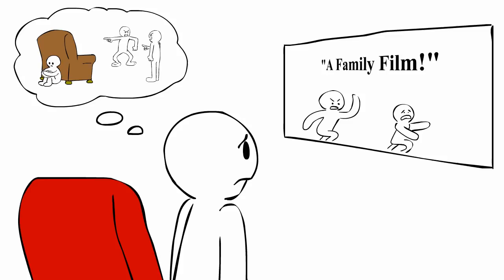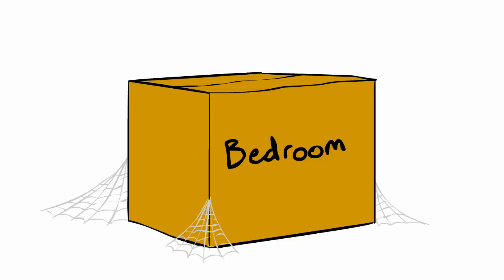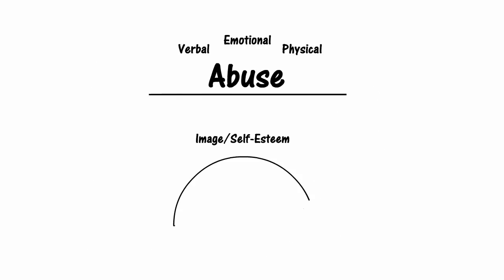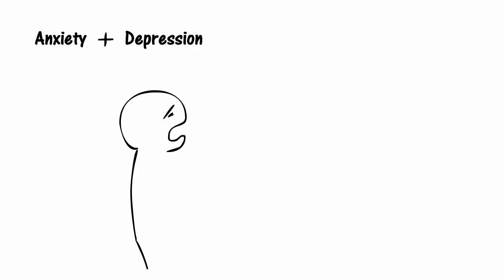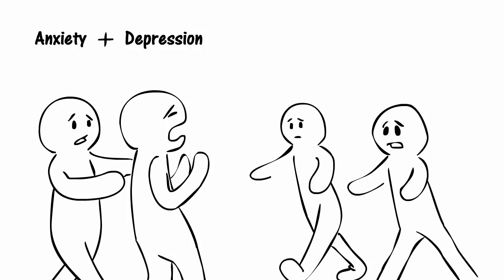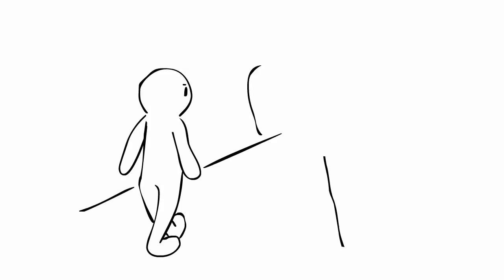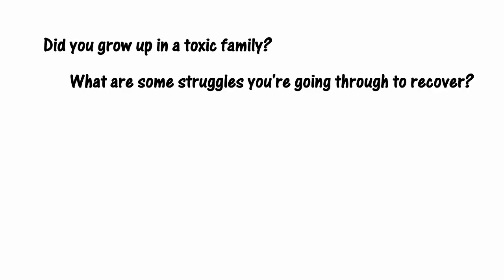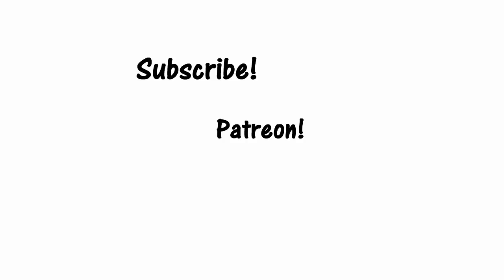5 Ways To Recover From Toxic Families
If you're stuck in a toxic family environment, there are solutions. There are ways you can cope or help yourself. Dealing with toxic family members is not something you have to do alone. We can all help one another by sharing our problems, and sharing solutions for one another.

Intro: Surey Camacho

Project Manager: Erin Bogo
Community Manager: Priscilla Cha, Nicole Pridemore
Producer: Psych2Go